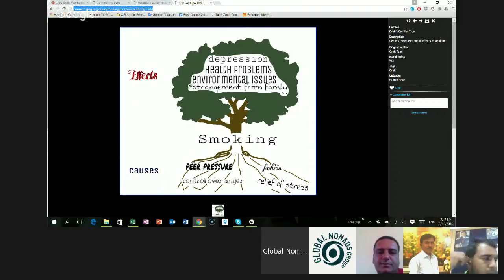GNG Skills Workshop: Curriculum Activities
For GNG Educators: As part of your ongoing professional development, we offer "GNG Skills Workshops" about once a month, using Google Hangout. These optional 60-minute sessions give you a chance to learn new skills, ask questions about curriculum activities, and share strategies.

The March 15 workshop will give you a chance to ask questions, practice, or troubleshoot any activities in the curriculum that you want more support on!